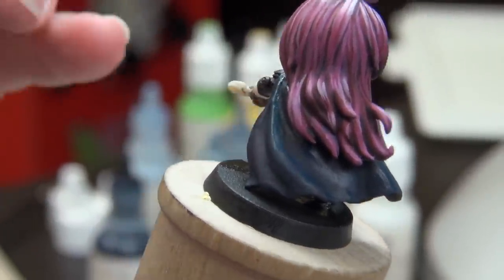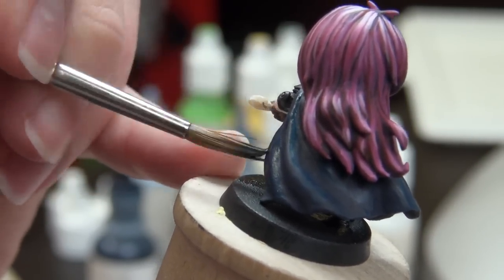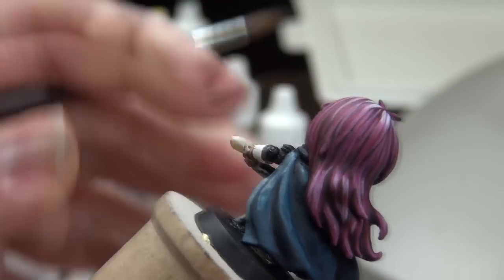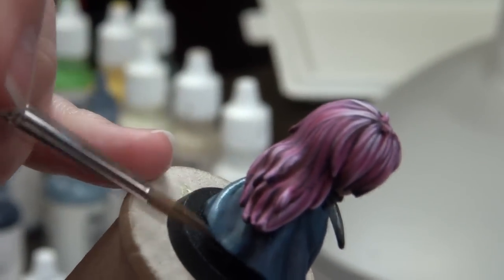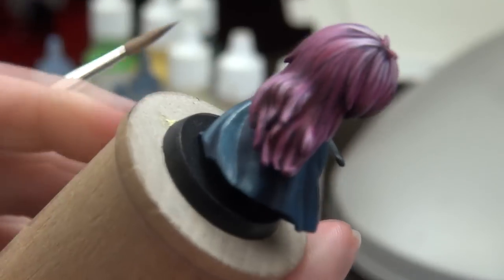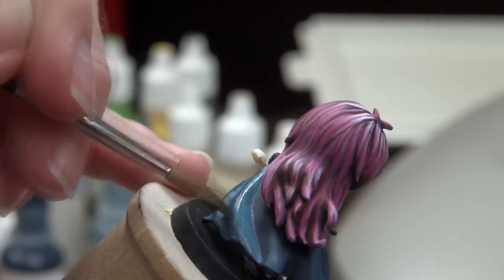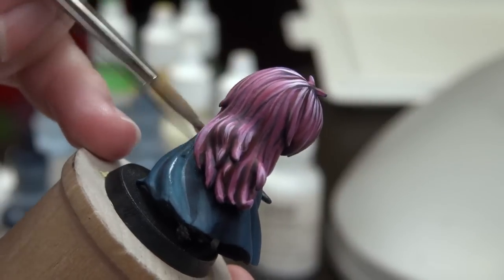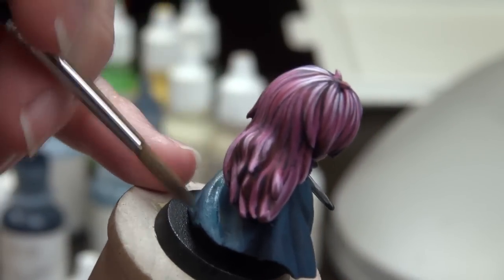Arcadia Quest Chibi Painting Tutorial 3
In this installment of our Arcadia Quest painting series, Elizabeth gives us the inside scoop on how to perfect your technique when it comes to painting cloth materials!